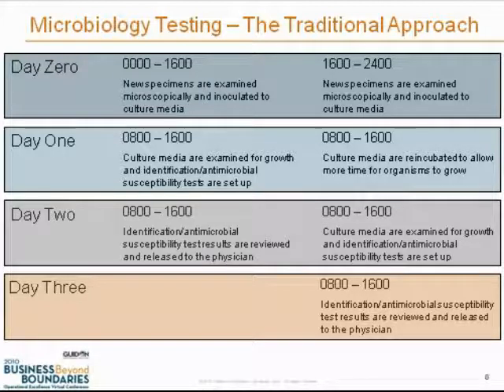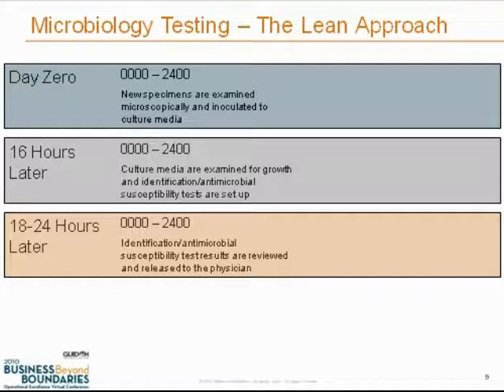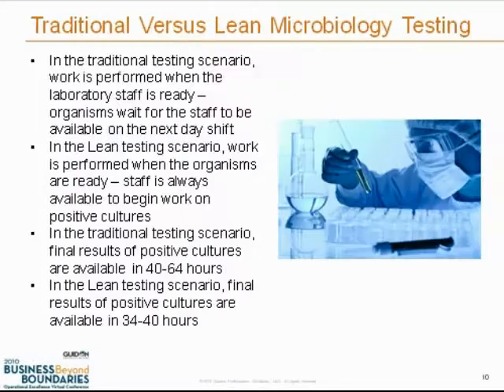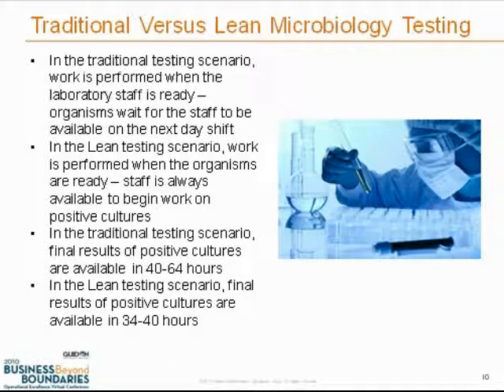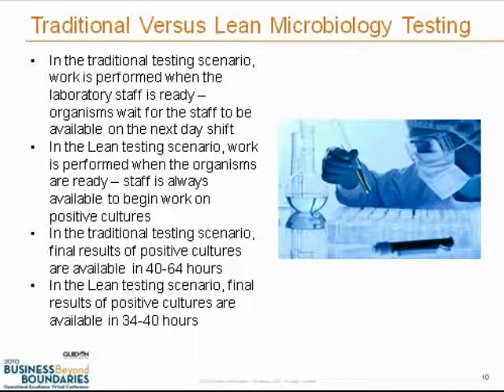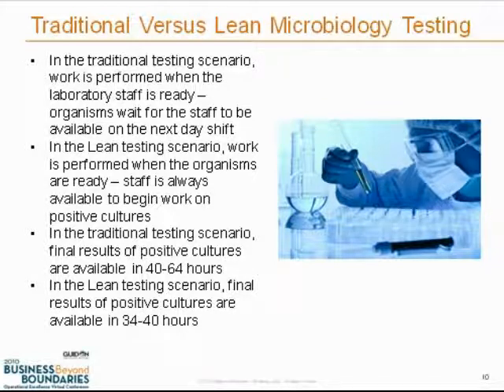Making A Positive Impact On Patient Care - Part II of IV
An interview with Dr. Joseph Campos, Director of Molecular Diagnostics Laboratory Laboratory at Children's national Medical Center in Washington, D.C. In this case study about using lean principles Joseph will explain the lean principles that improved patient outcomes and provided him a safer healthcare environment.